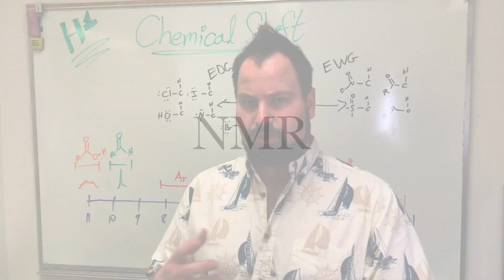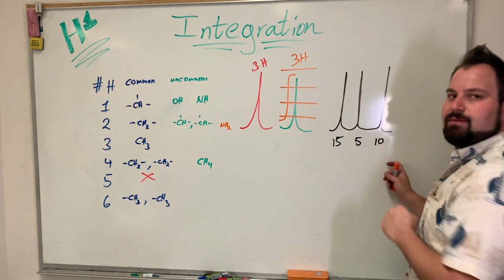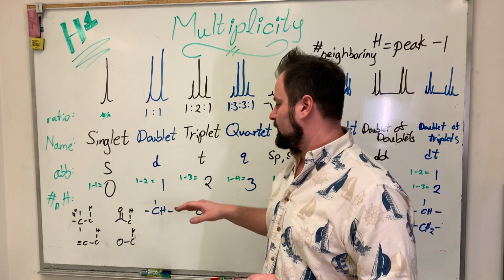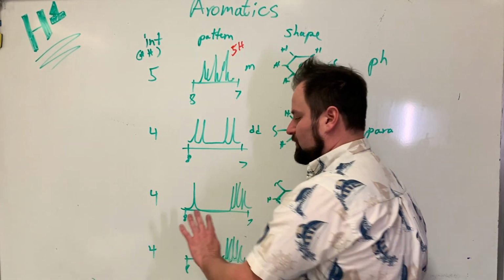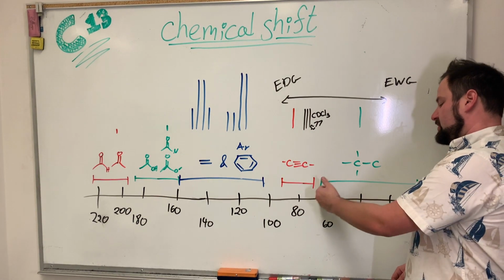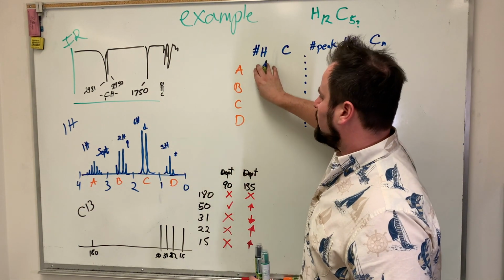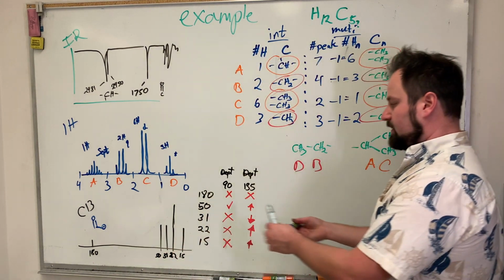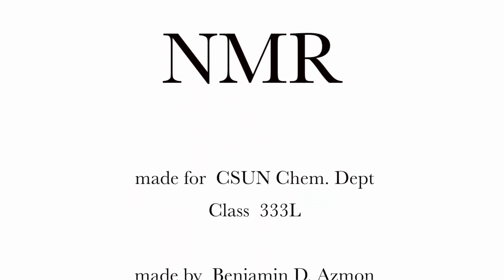Analysis of NMR Spectra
Made by Benjamin Azmon